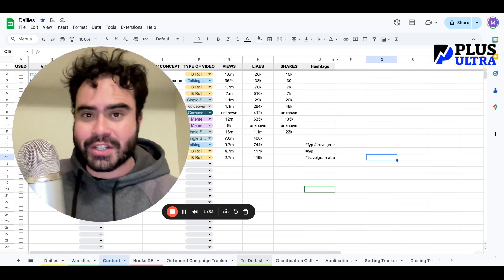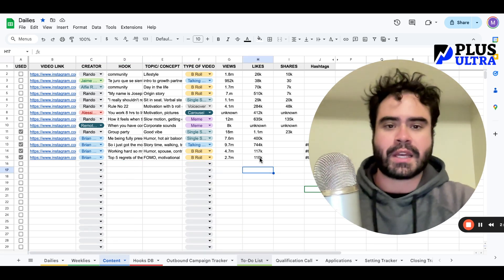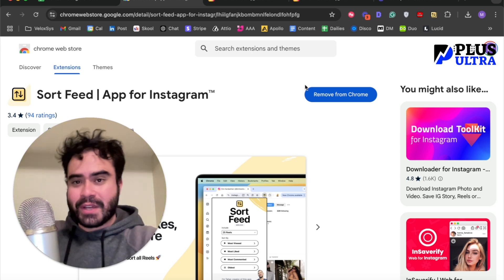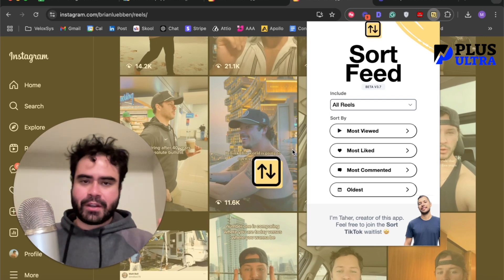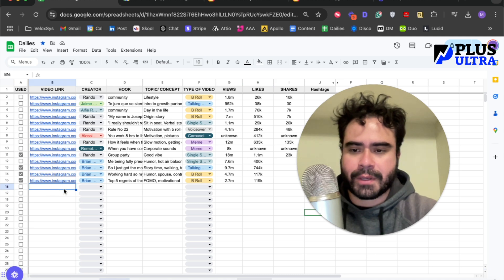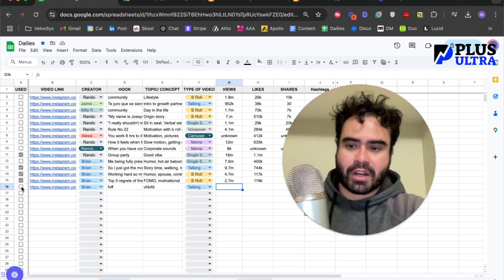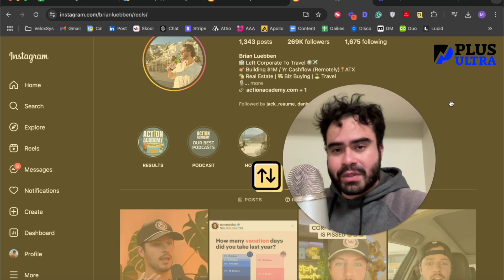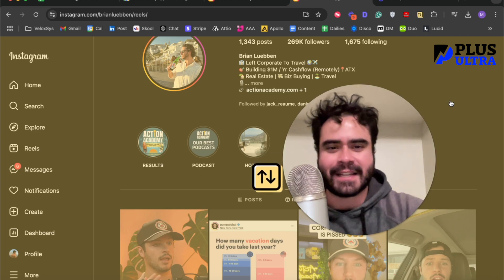This Chrome Extension Finds The Top Viral Reels For You (Sort Feed)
Find the most viewed, liked, and commented Instagram Reels from any user’s profile. Meet Sort Feed – the ultimate Google Chrome extension that helps you instantly sort Reels by engagement, so you can analyze, learn, and grow your Instagram strategy like never before!

Why Use Sort Feed?
Instagram doesn’t allow users to sort Reels by performance, making it difficult to see which content is truly viral. Sort Feed changes the game by automatically sorting any public Instagram profile’s Reels based on:

✅ Most Viewed – Discover which videos got the most eyeballs.
✅ Most Liked – See what type of content gets the best reactions.
✅ Most Commented – Find out which Reels sparked the most conversations.

Whether you're a content creator, influencer, marketer, or just curious about Instagram trends, this tool gives you an unfair advantage in understanding what works best on Instagram